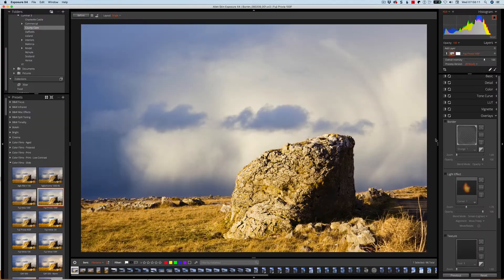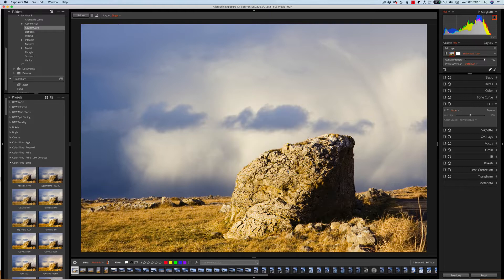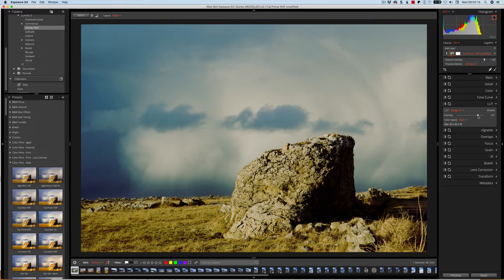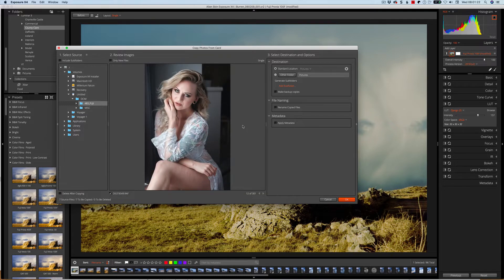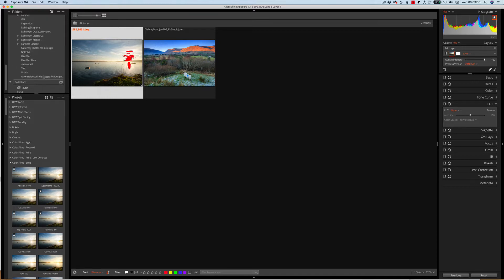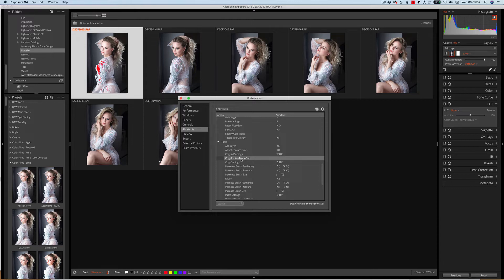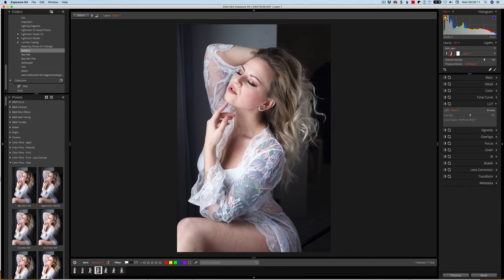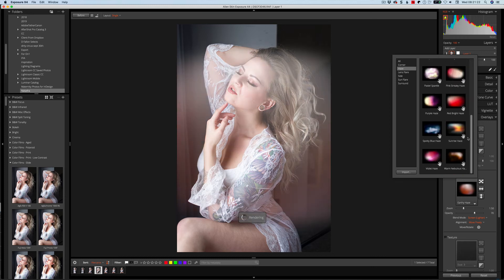Alien Skin Exposure X4.5 New Features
Alien Skin have launched version 4.5 of X4, with some new features. This update is free to all current owners of X4.